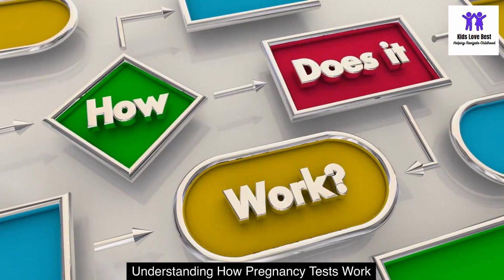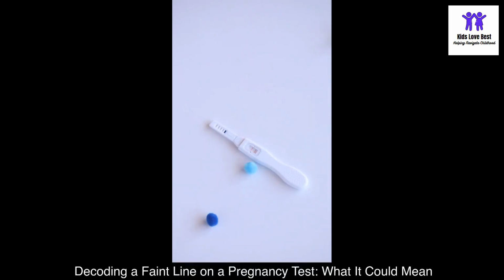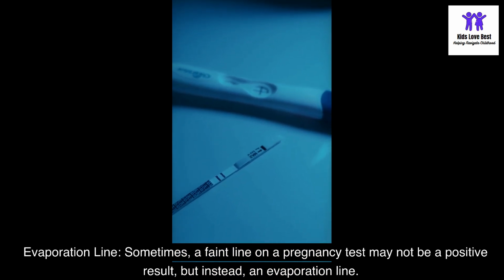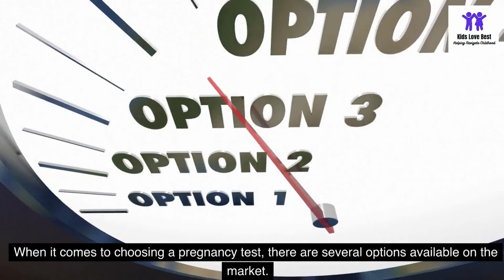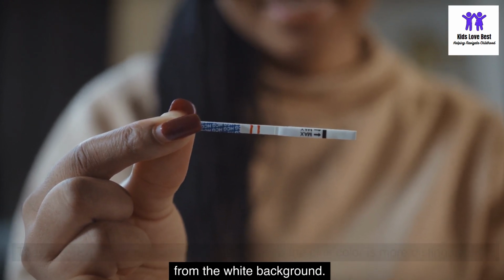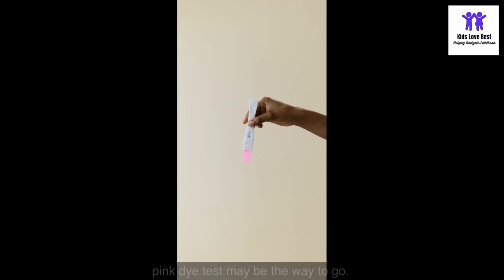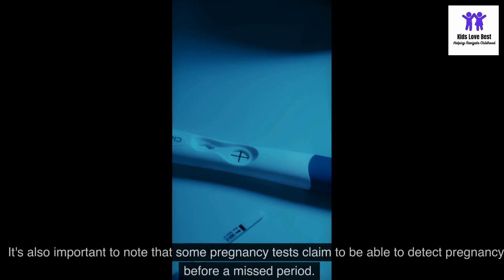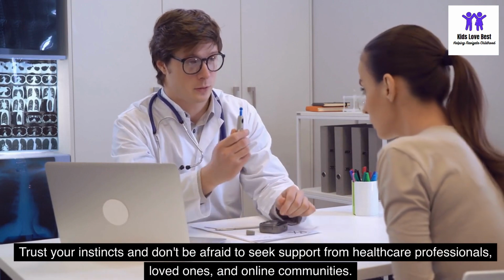Deciphering a Faint Line Pregnancy Test: Positive or Negative?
Rapid Detection Test
Ovulation Test Strips
Pregnancy Test Strips
Ovulation Kit
Triple Check Pregnancy Test
Early Detection Pregnancy Test

In this video, we will be discussing how to interpret a pregnancy test that has a faint line. Many women often find themselves confused and uncertain about the results of their pregnancy tests due to a faint line, and we will be providing some guidance to help decipher whether the result is positive or negative. We will also be discussing the factors that can affect the accuracy of a pregnancy test and what to do if you are still unsure about the results. So if you are currently in this situation or just want to learn more about pregnancy tests, this video is for you!